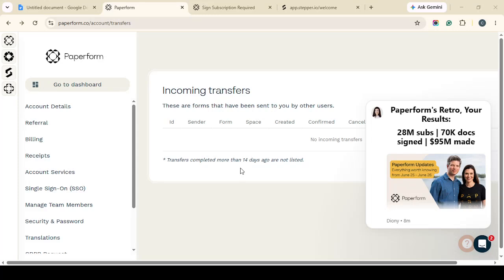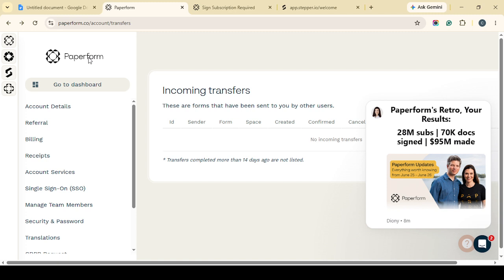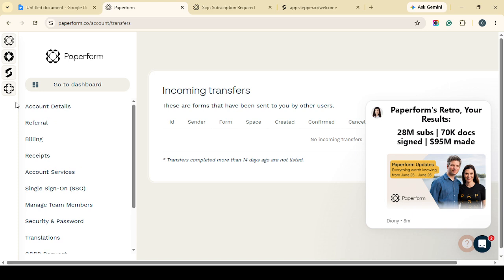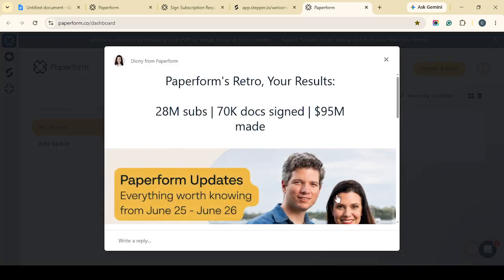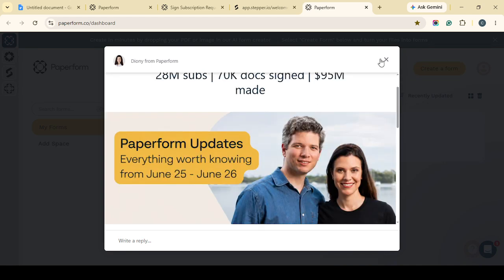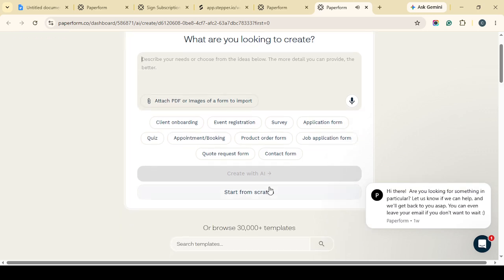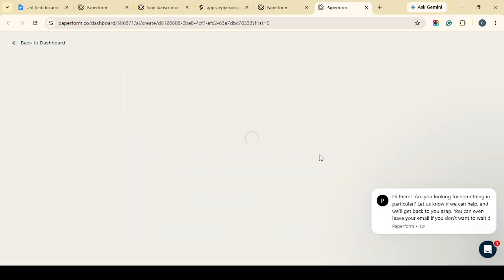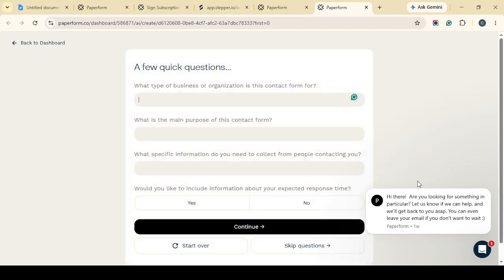How To Make A Paperform For Free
Paperform 2026 is the no‑code smart form builder that lets you create professional forms, surveys, landing pages, and payment pages in minutes. Customize fully with your branding, add logic rules, accept payments, collect signatures, and automate workflows. With updated AI tools, 30,000+ templates, and seamless integrations, it’s perfect for leads, registrations, orders, and data collection across all industries.